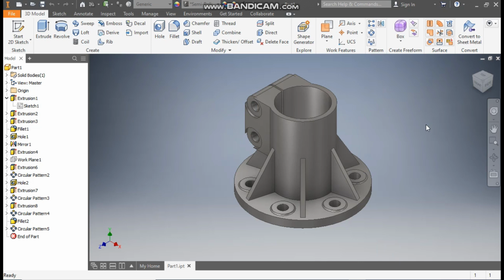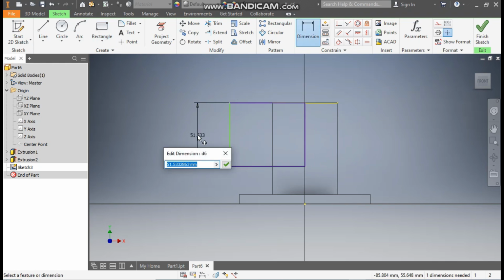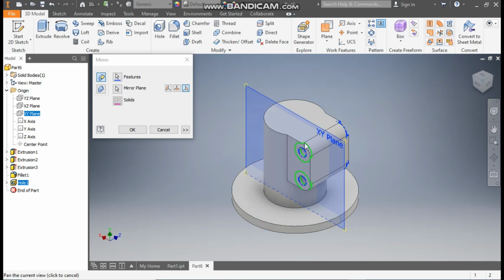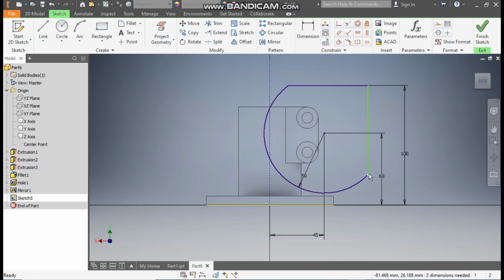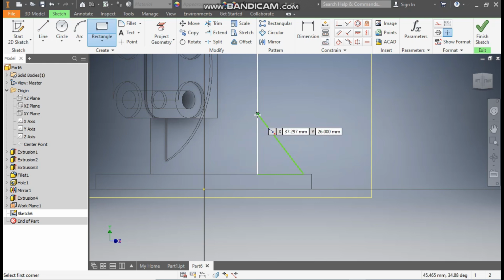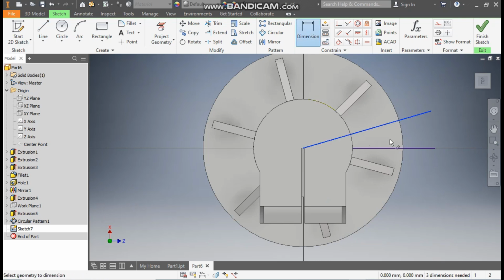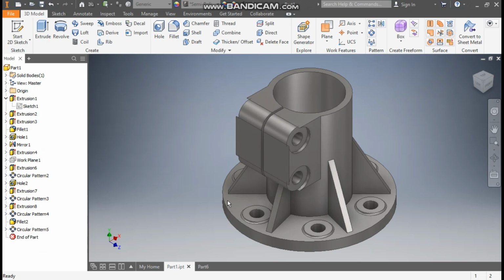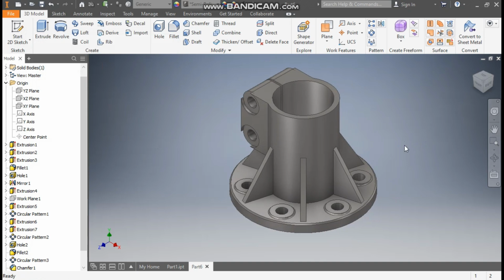3d Drawing Tutorial for Beginners || Inventor Tutorial for Beginners || Inventor 3d Cad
directeditininventor,
derivefeatureininventor,
holein#autodeskinventor,
learning#autodeskinventor2023,
simulationin#autodeskinventor,
3dprinting#autodeskinventor,
inventor#autodesk101,
autocadinventor2020tutorial